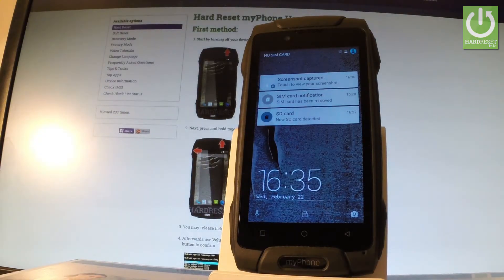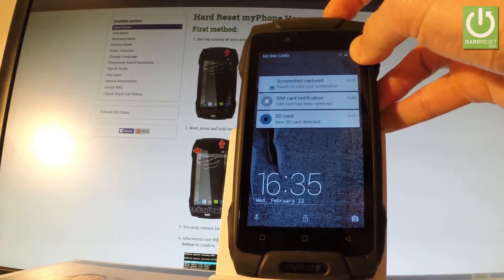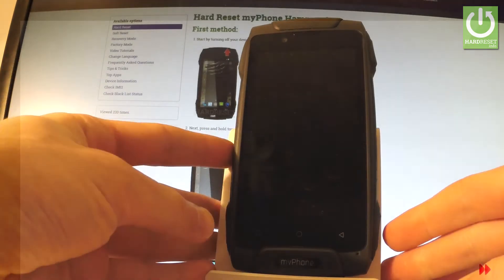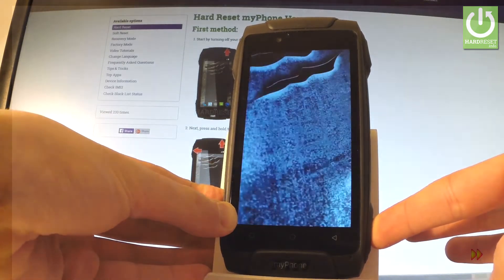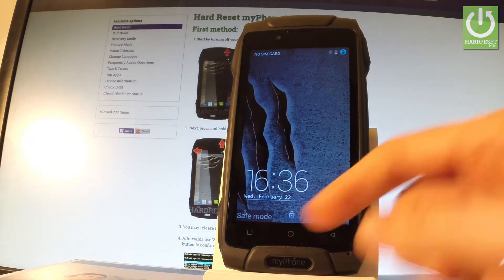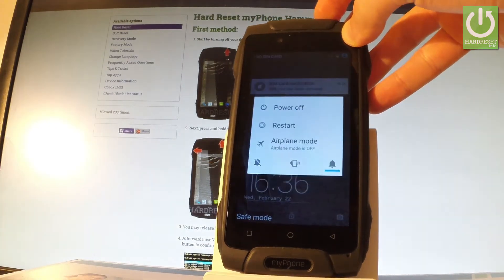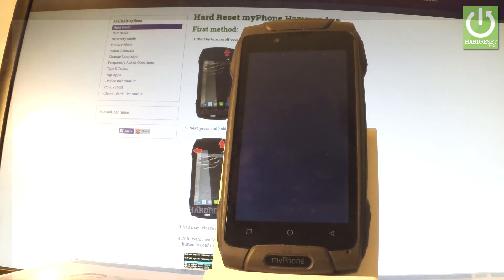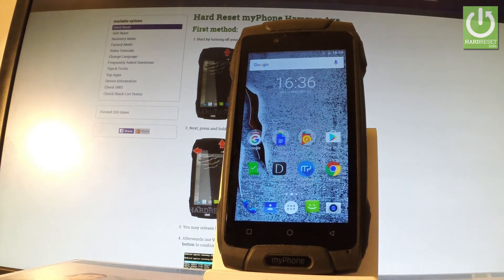Safe Mode in myPhone Hammer Axe - Enter / Quit Safe Mode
How to restart myPhone Hammer Axe into safe mode? How To Boot Into Safe Mode? How to active the Safe Mode in myPhone Hammer Axe? How to quit the Safe Mode? How to use Safe Mode in myPhone Hammer Axe?